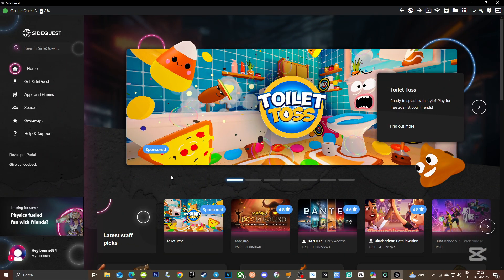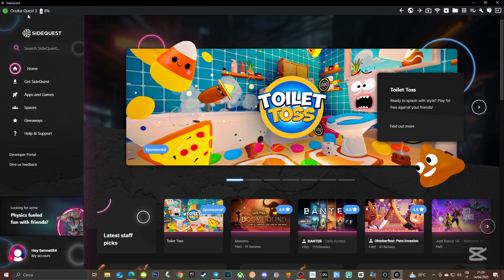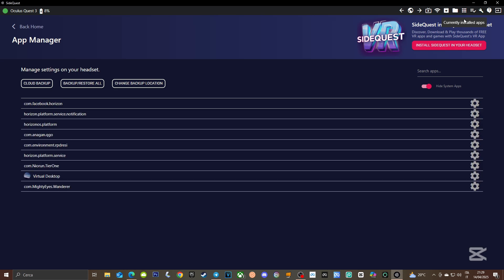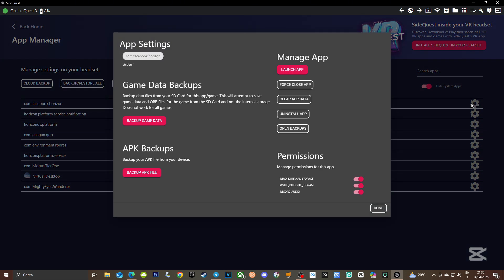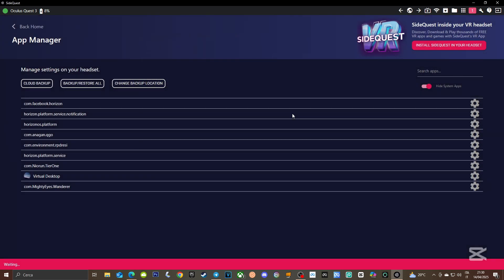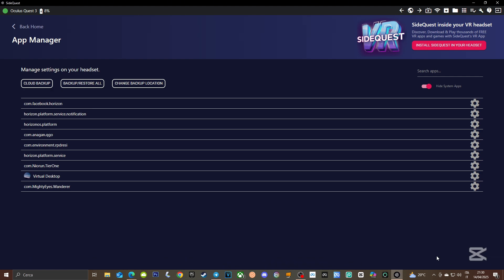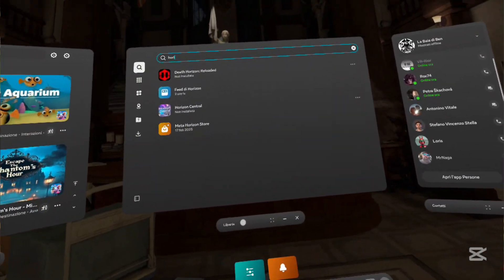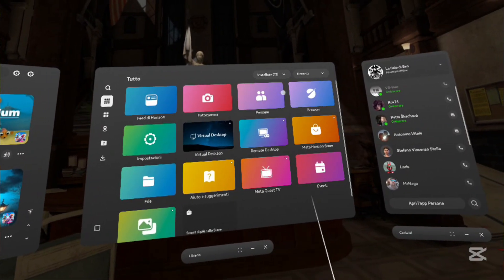Come rimuovere Meta Horizon Worlds da Quest 3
Con l'aggiornamento firmware V76, Horizon Worlds è installato di default e non è possibile rimuoverlo, ma esiste un modo per rimuovere Meta Horizon dal visore ed ecco come fare!

CAPITOLI
0:00 Come disinstallare Meta Horizon Worlds dal visore
0:23 Cos'è Meta Horizon Worlds
1:01 Disinstallazione di Horizon Worlds
oppure su Amazon
Quest 3 512 GB
Quest 3S 128 GB
Quest 3S 256 GB
Collegamento 30€ sez acquisti su Amazon USALO PRIMA DELL' ACQUISTO